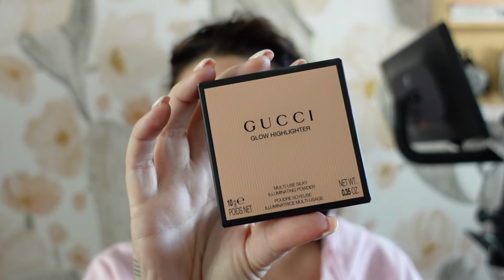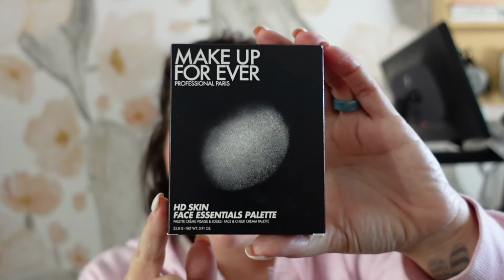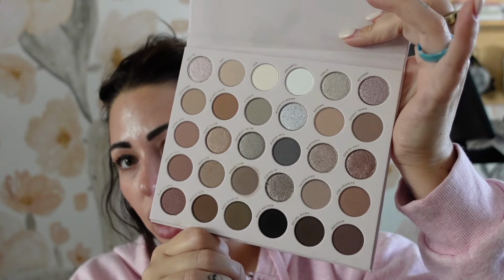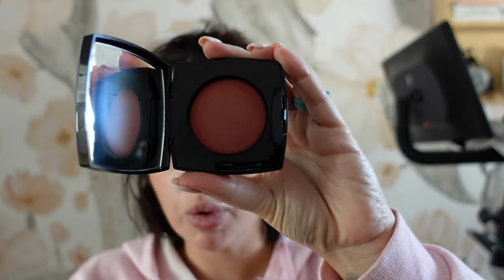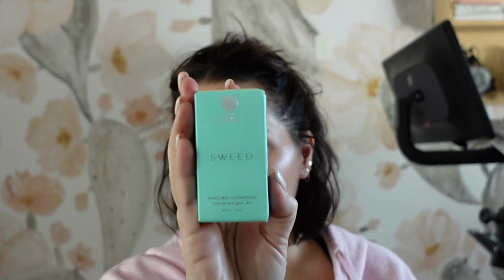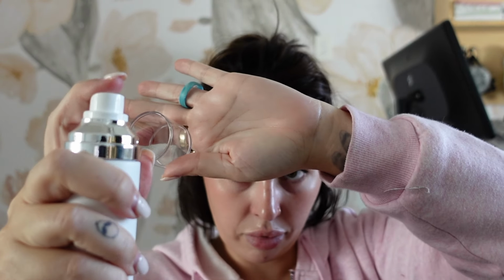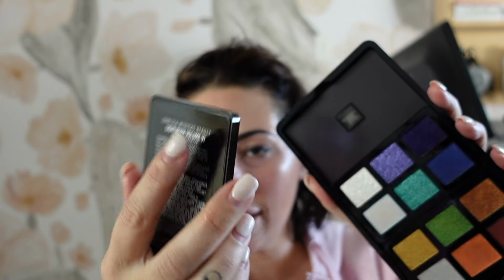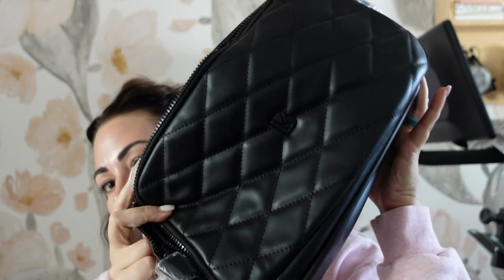Sephora and More | Sephora Sale | MASSIVE Unboxing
What I Am Wearing:
11:11 Necklace

About Me:
36 Years Old
Normal/Dry Skin
Some Hyperpigmentation
Botox & Filler
Located in Arizona